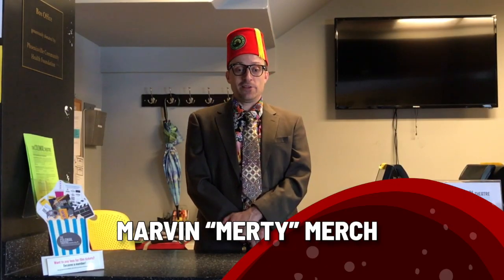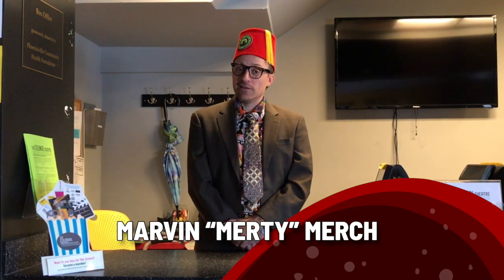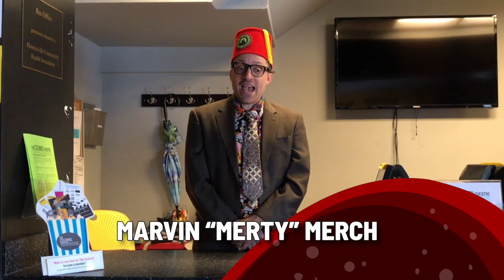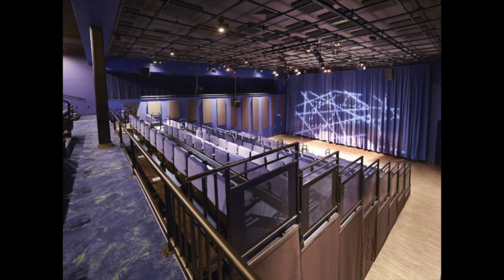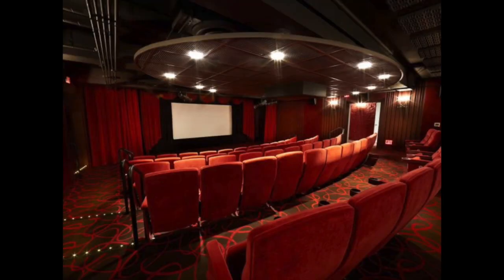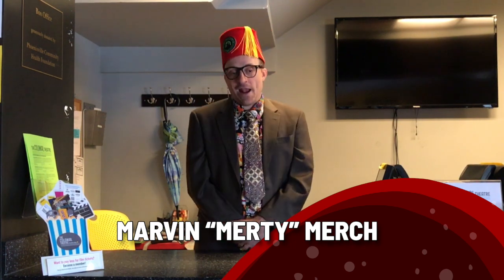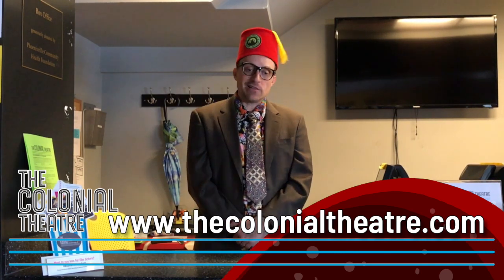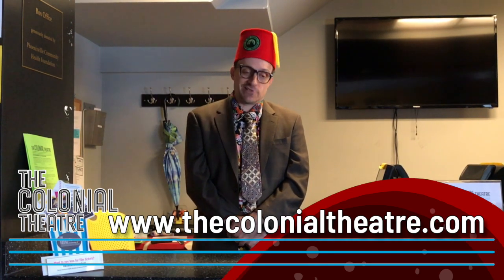Blobfest 2021: The Colonial Theatre Spot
Marvin 'Merty' Merch talks about the home of Blobfest, the Colonial Theatre, and all the happenings that transpire there the rest of the year.

Visit the Colonial Theatre in Phoenixville, Pa.